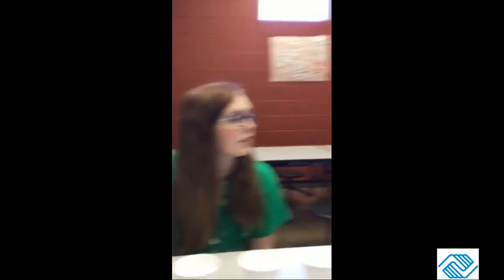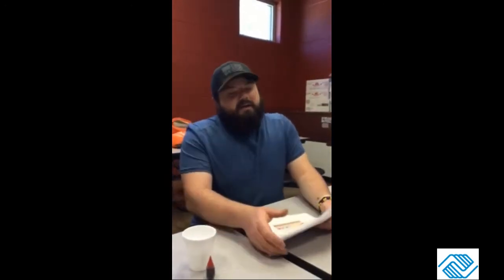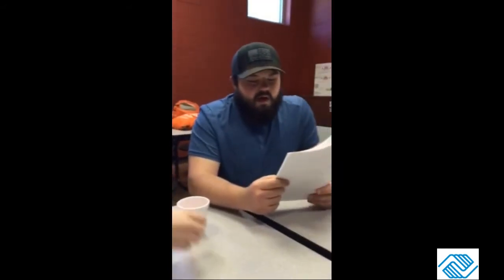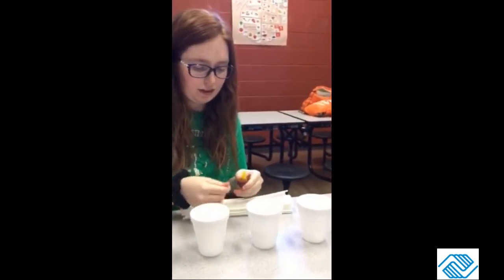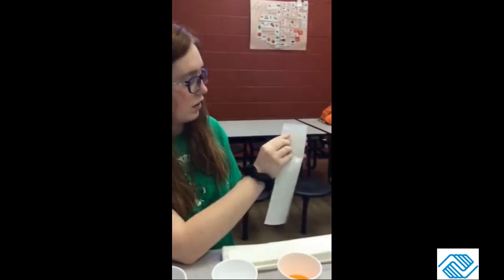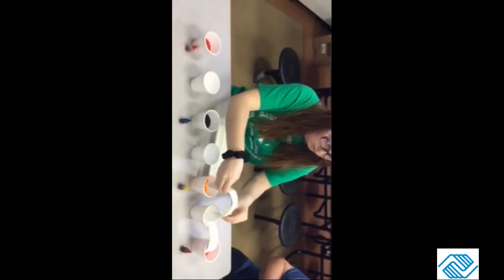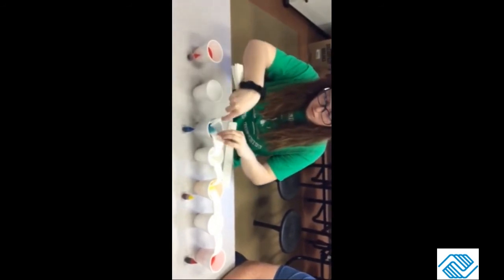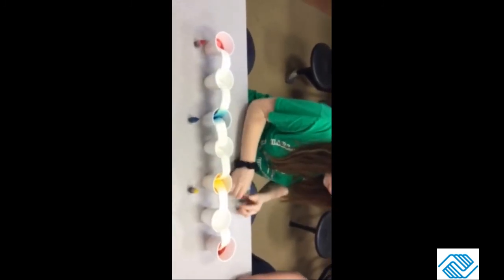Boys & Girls Club Summer Brain Gain- Science 6/5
Summer Brain Gain Science Lesson K-4:  Water Diffusion